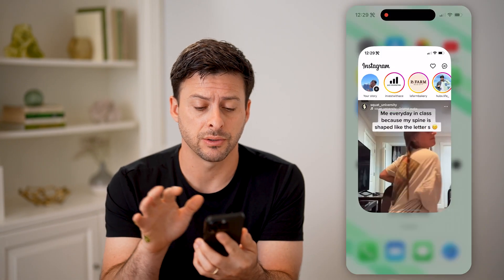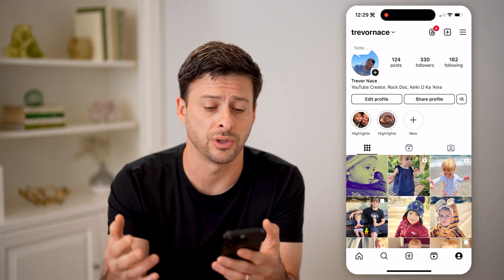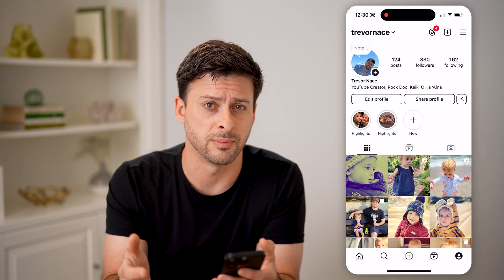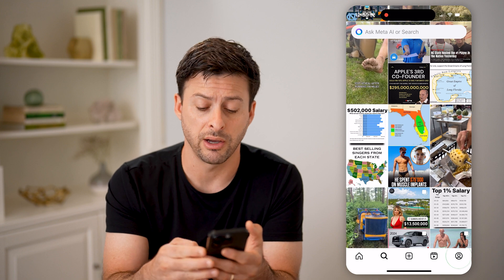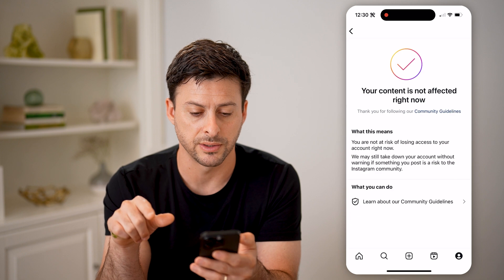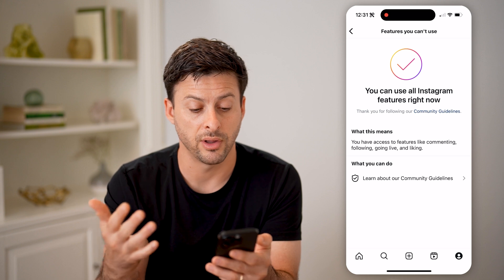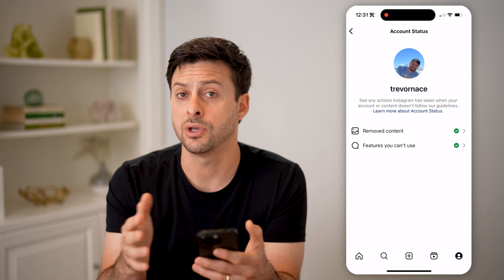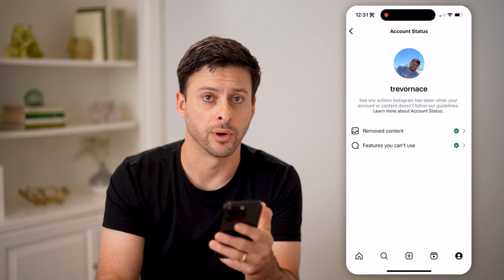How To Check Shadowbanned On Instagram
Here's how to check if you account has been shadow banned on Instagram so you can see if you've been restricted without being told.